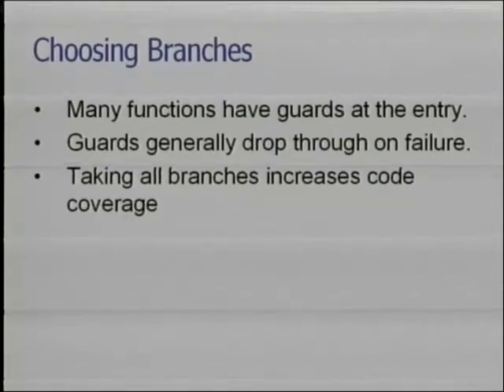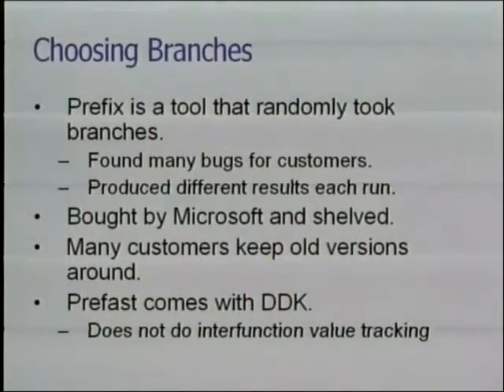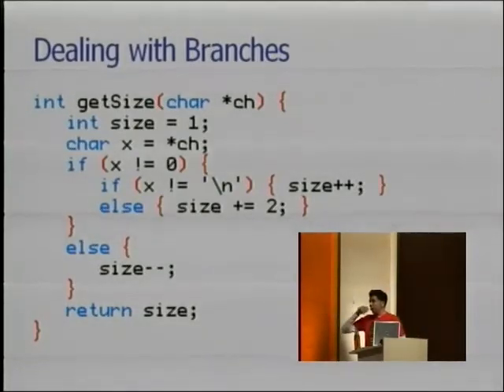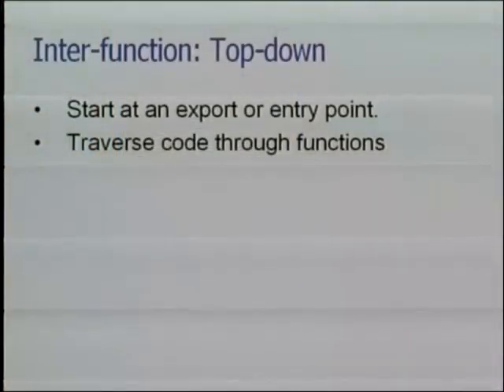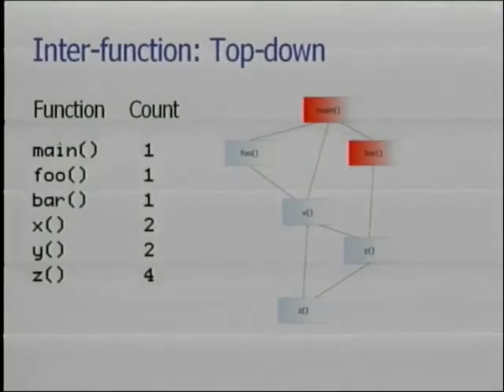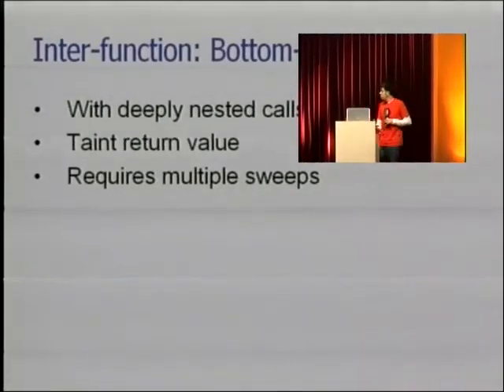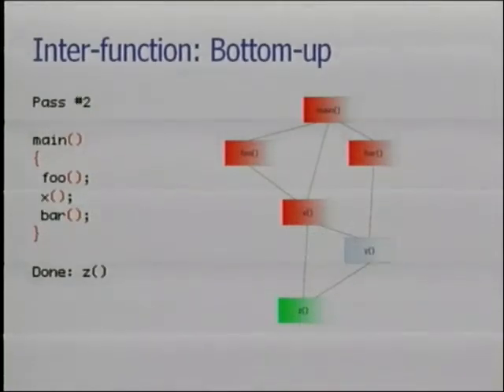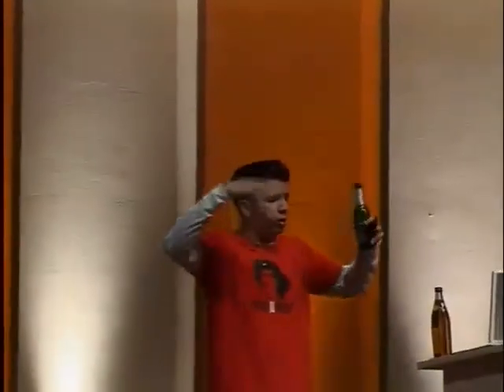23C3-1694-en-automated_exploit_detection_in_binaries_001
23C3-1694-en-automated_exploit_detection_in_binaries_001